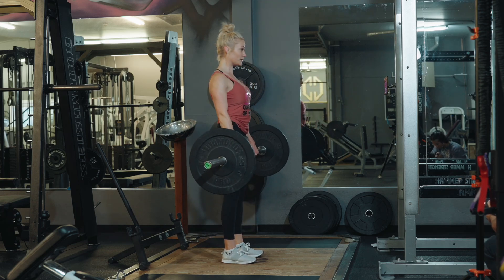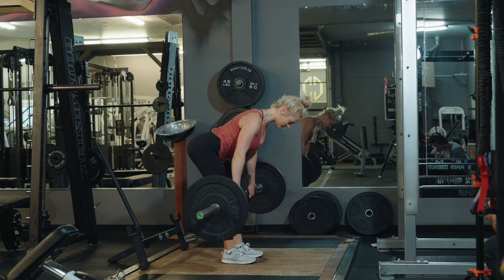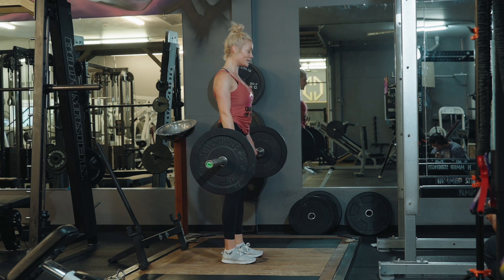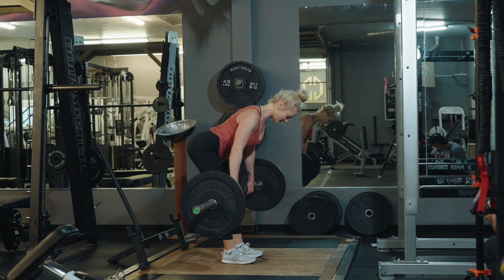Barbell RDL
Hey there strong women! In this video, I demonstrate the proper form for performing barbell Romanian deadlifts (RDLs). I walk you through the technique, emphasizing the importance of keeping your chest open, shoulders back and down, and the bar tight to your thighs. I also explain how to effectively engage your hamstrings and glutes throughout the movement.

Join our free Facebook group, Macro Tracking & Weightlifting For Women